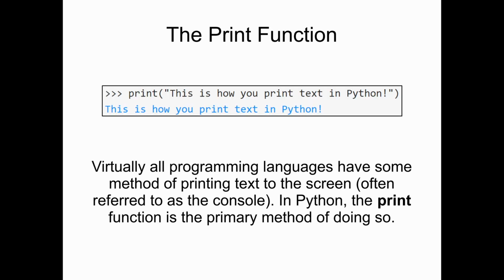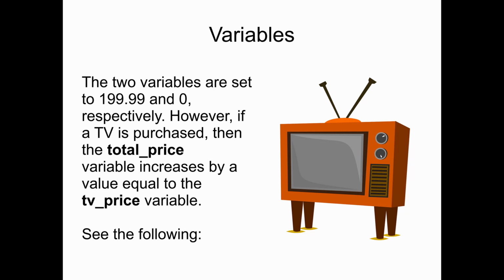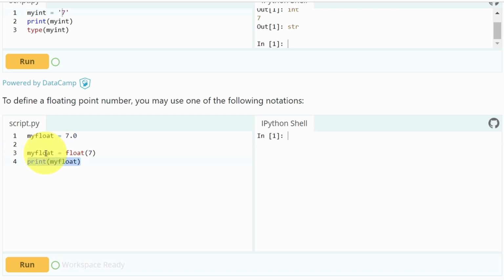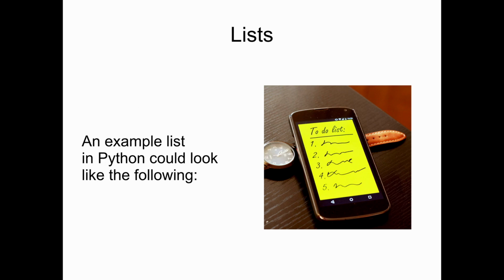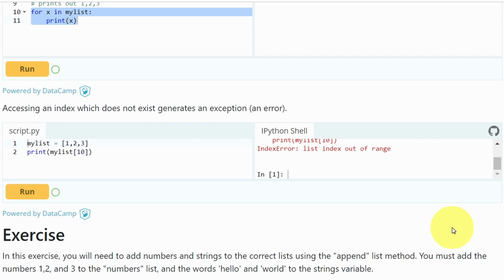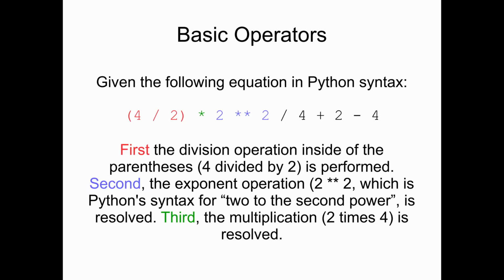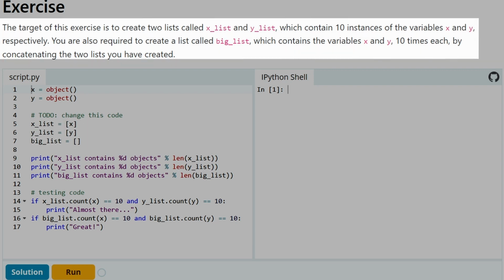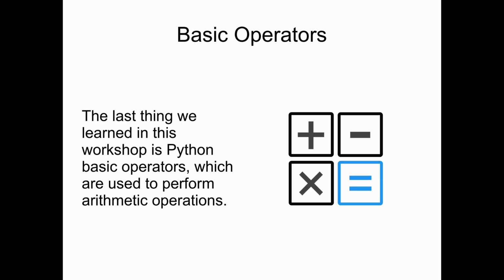HackerFrogs AfterSchool - Programming (Python) Workshop 1 - Learnpython Part 1 of 4 - Tutorial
This workshop teaches some basic Python concepts, including the following:
variables, the print function, the hello world program, data types, lists, and basic operators.

TIMESTAMPS
00:00 Intro
00:10 Part 1 - Hello World!
00:22 The Print Function
00:58 Hello World! Exercise
02:34 Part 2 - Variables
04:09 Data Types
05:16 Variables and Types Exercise
09:39 Part 3 - Lists
10:06 List Methods
10:55 List Indexing
11:42 Lists Exercise
14:25 Shameless Self Promotion
15:00 Part 4 - Basic Operators
17:15 Basic Operators Exercise
20:03 Workshop Review Exercise
21:33 Summary
22:34 Outro

The next workshop in this series can be found here:
Programming (Python) Workshop 2 - Learnpython Part 2 of 4:

This HackerFrogs workshop makes use of the Learnpython.org website.

This channel is not associated with the learnpython.org website.

Extra Credit Exercises
For reinforcement of this workshop's topics, please go over the following chapter in the Datacamp intro to Python course. You will need a Datacamp account to access the course:

Extra Research
The following articles will help us further understand some of the concepts covered in this workshop: